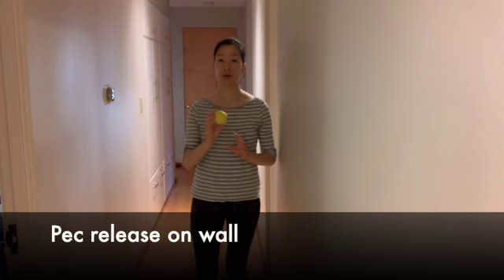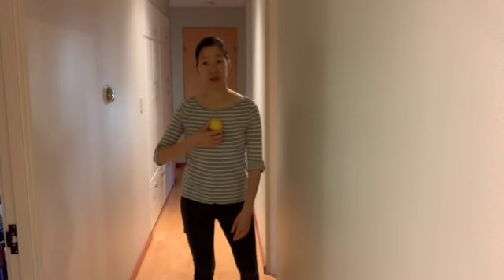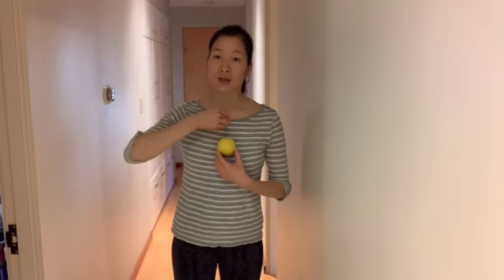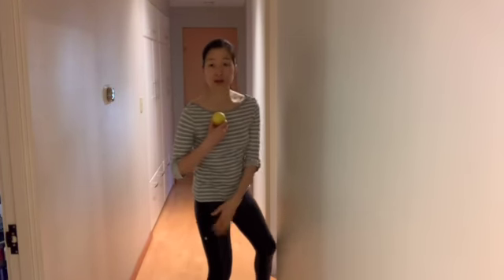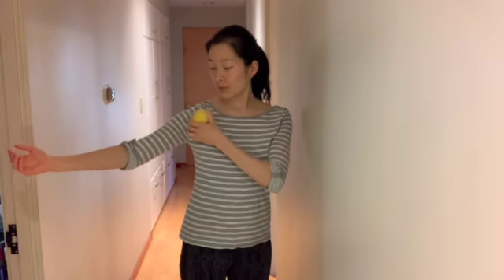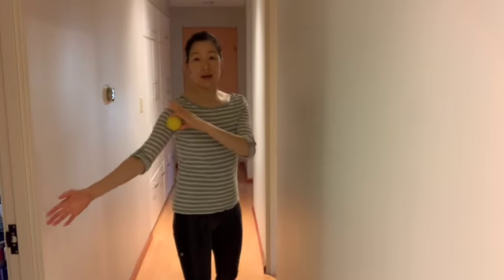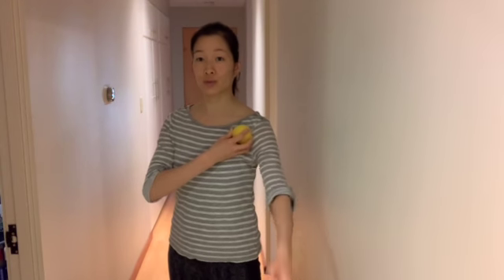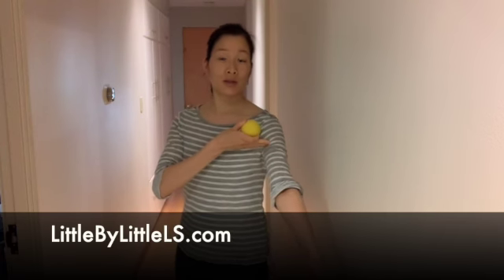Pec release on wall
Pec release on wall. To improve posture, improve overall function, decrease pain in the upper body (especially shoulder, neck, arms, elbows and hands). Also helps to decrease back pain as this will decrease stress on the back. Recommended for those who engage in many fine motor activities, computer use, heavy lifting, repetitive activities involving the upper body, and similar activities. Do 1-2 times a week. Please also view the “Lacrosse ball use” video to understand why I recommend using this type of ball.

CAUTION: Please place ball in different release area if you experience any numbness, tingling, intense pains or other nerve symptoms. This usually means that you are on a nerve, blood vessel or vein. Placing pressure on these areas can cause damage to these structures.

For more videos and information on how to improve your health, please